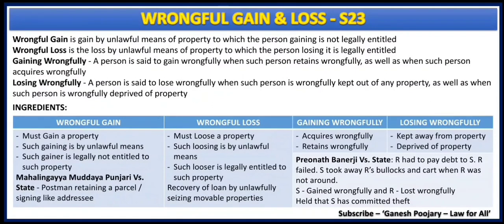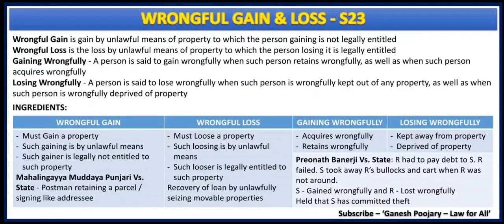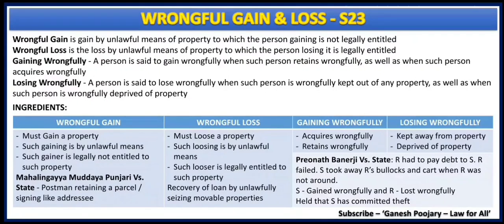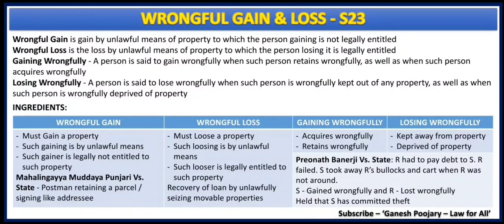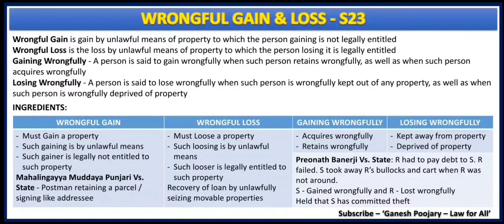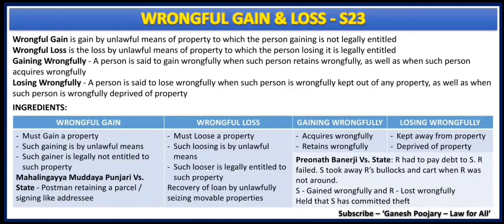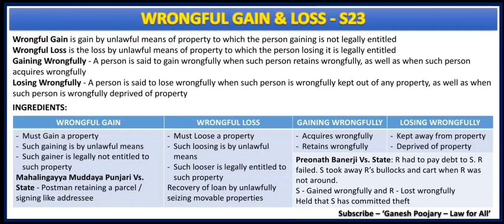Wrongful Gain & Loss | Section 23 of Indian Penal Code | General Explanations | Section 6 - 52A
In this session, i have discussed Wrongful Gain, Wrongful Loss, Gaining Wrongfully and Loosing Wrongfully along with a ingredients chart. Hope helps.